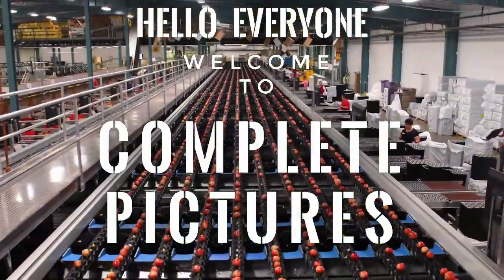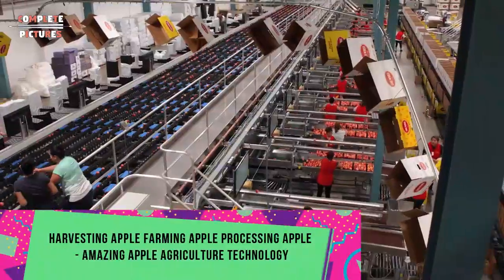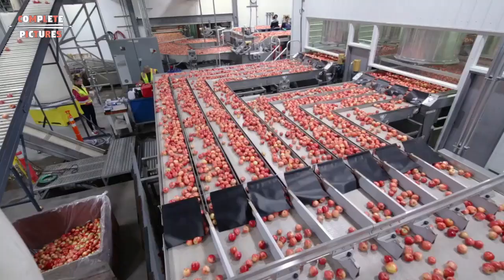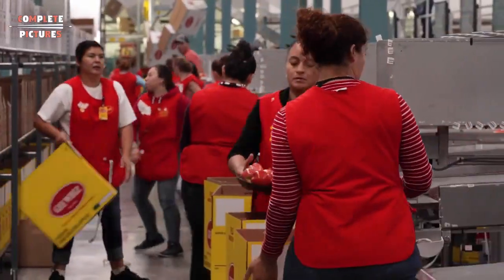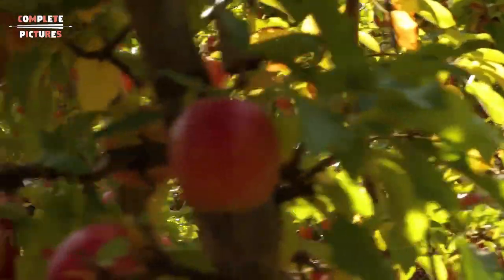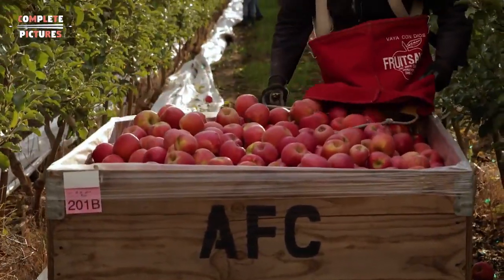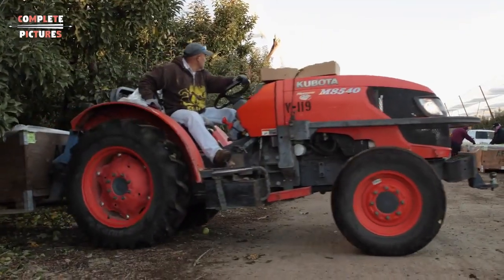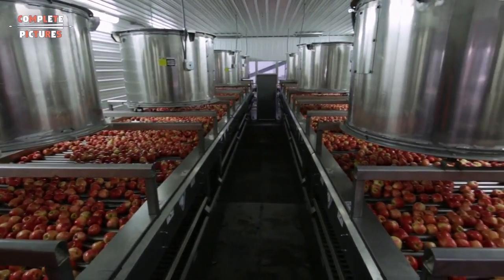Harvesting Apple Farming Apple Processing Apple - Amazing Apple Modern Agriculture Technology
Amazing Modern Agriculture of Harvesting Apple Farming Apple Processing Apple - Amazing Apple Modern Agriculture Technology - Amazing Apple Farming Technology

Credit:
1. Apple Packing Line